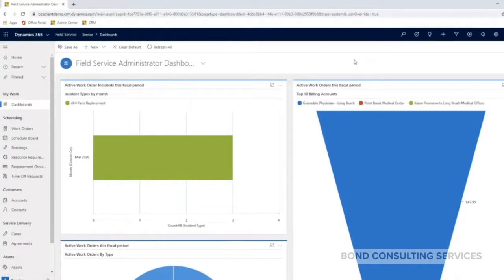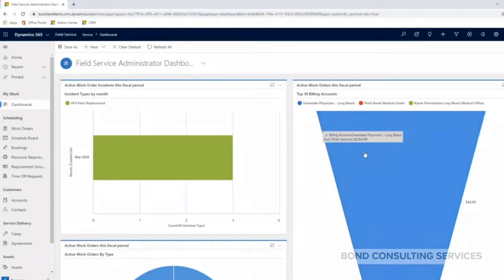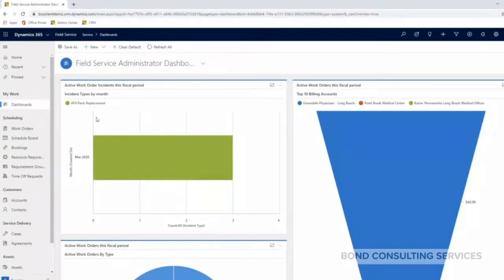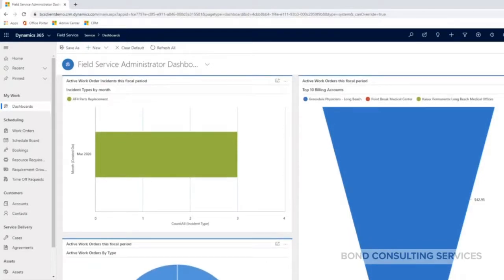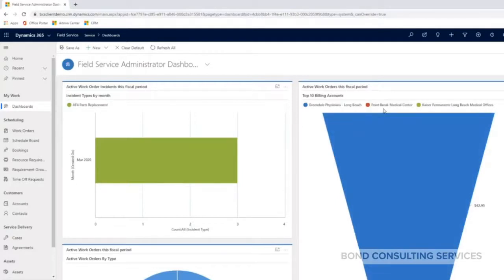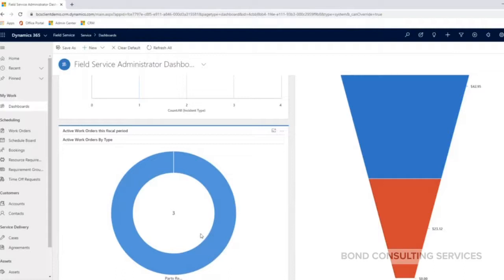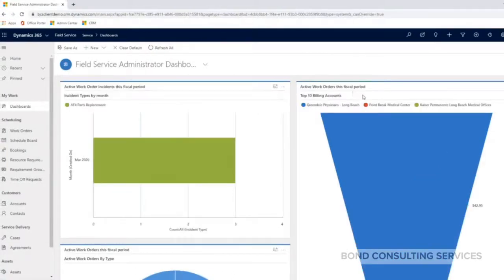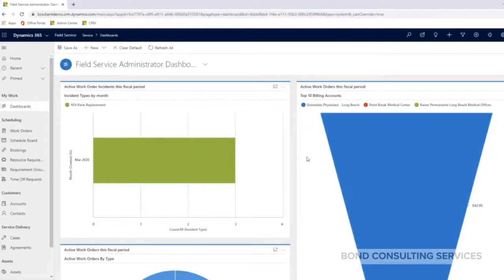Dynamics 365 Field Service | Field Service Administrator Dashboard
This BCS Product Video introduces the Field Service Administrator Dashboard which is an out-of-the-box dashboard that shows active work order incidents, active work order types, billing accounts and much more to simplify business operations.